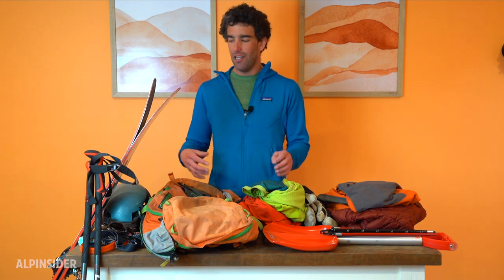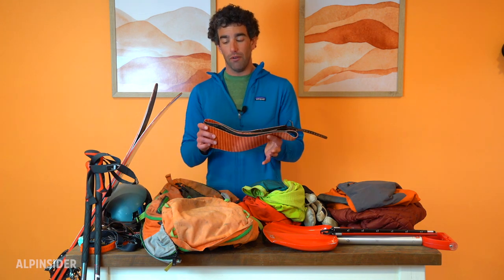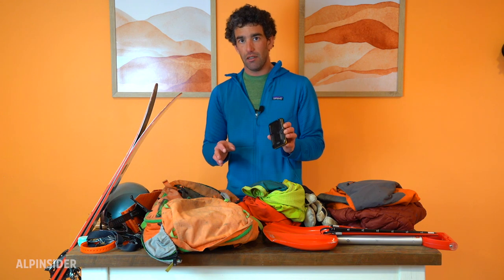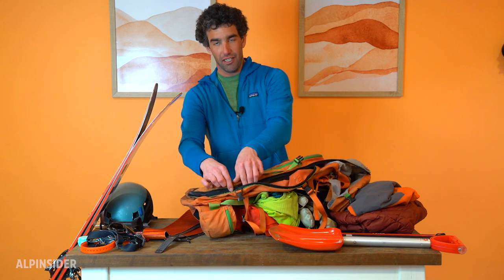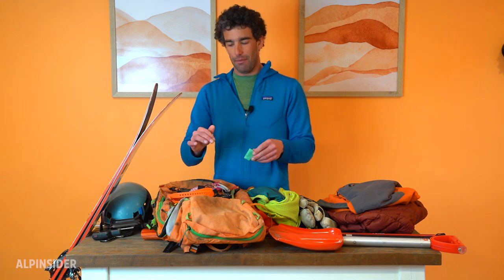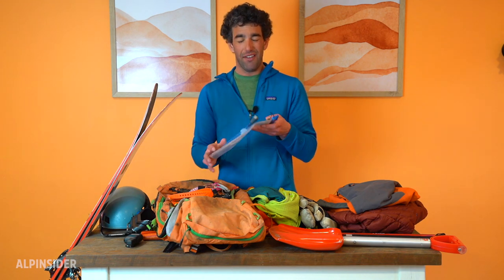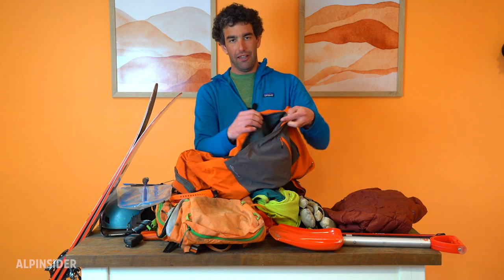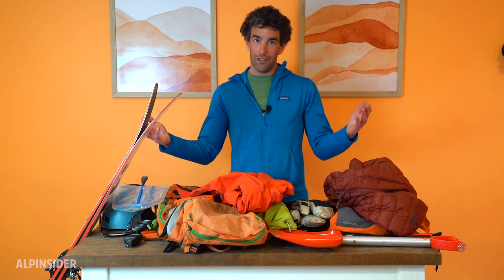The Essential Packing List For Backcountry Ski Touring - AlpInsider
Here's what Michael Graw from AlpInsider takes with him to go ski touring in the backcountry. From skis and boots to avalanche safety gear and emergency supplies, Michael covers everything you need to know to stay safe and prepared while exploring the backcountry. Have fun and stay safe out there!

Timestamps:

00:00 Introduction
00:30 Black Diamond Skis
01:40 Black Diamond Nylon Skins
02:20 Leki Haute Route Ski Poles
02:45 Atomic Backland Boots
03:50 BCA Tracker 3 Beacon
04:35 G3 Avitech Shovel
04:55 Voile Tourlight Avalanche Probe
05:15 Ortovox Peak 45 Backpack
07:13 Sunglasses
07:18 Food Bars
07:25 Headlamp
07:49 Screwdriver
07:55 Sunscreen
07:59 Skin Wax
08:15 Ski Crampons
08:44 Garmin inReach Mini
09:07 Helmet
09:45 Water Reservoir
10:12 Clothing